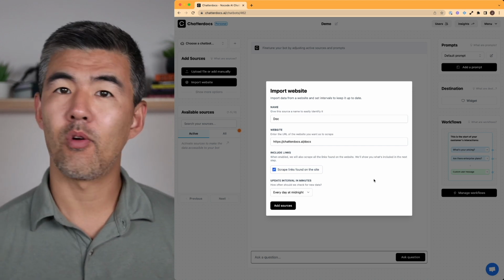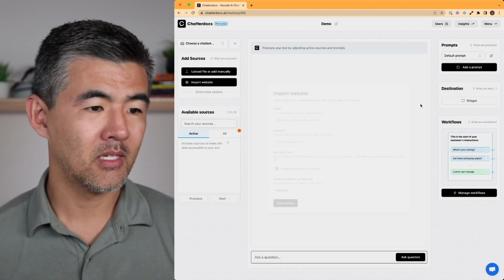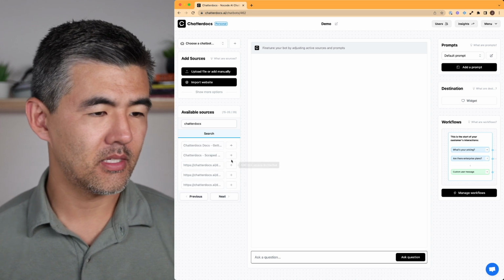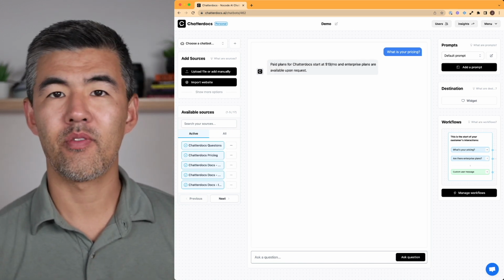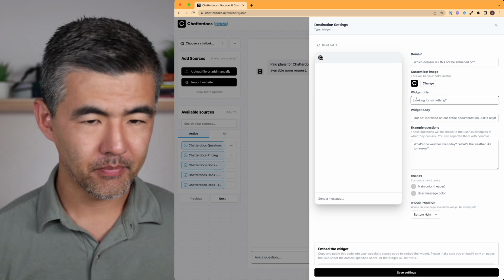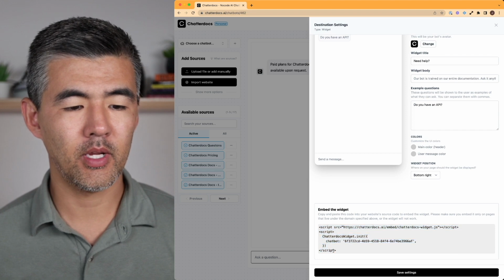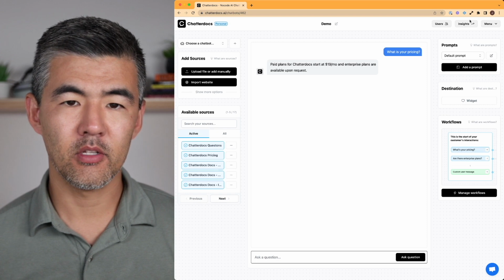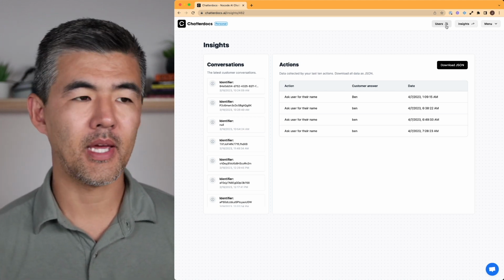Creating a Custom AI GPT-Powered Chatbot for Your Website in Minutes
In this comprehensive tutorial, you'll follow the steps to develop a custom AI chatbot with Chatterdocs.ai. No previous experience is necessary as we'll be guiding you through each step.

⏰ Timestamps:
1:30 - Importing your resources: Discover how to import sources such as documents or your website data to the AI, facilitating a well-informed and context-aware chatbot that accurately represents your brand.

2:50 - Testing in the playground: Learn how to test your chatbot's responses in an interactive environment to ensure it is effectively understanding and answering queries before you set it live.

3:15 - Website widget customization: Uncover how to personalize your chatbot widget that is ready to be embedded into your website. This ensures the widget aligns with your brand image and enhances the user experience on your site.

Make sure to share your feedback and queries in the comments below.